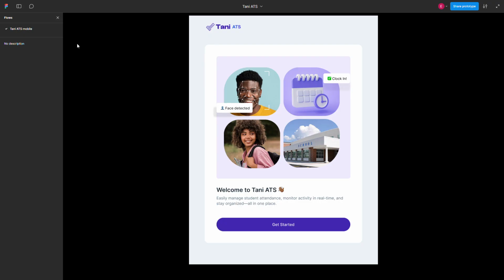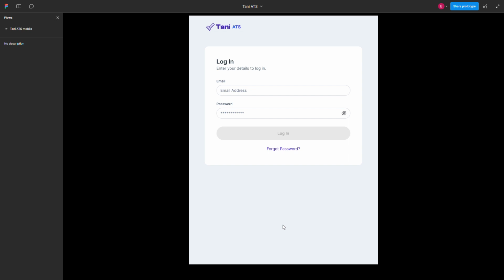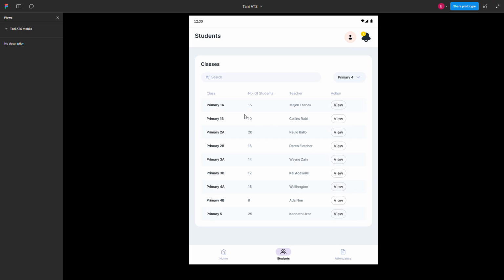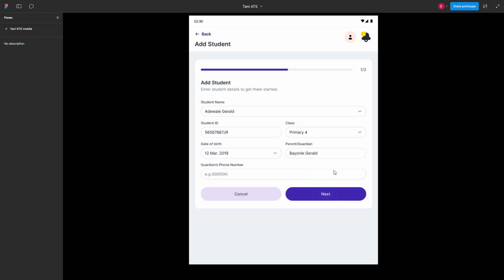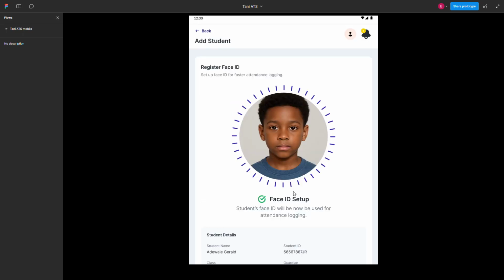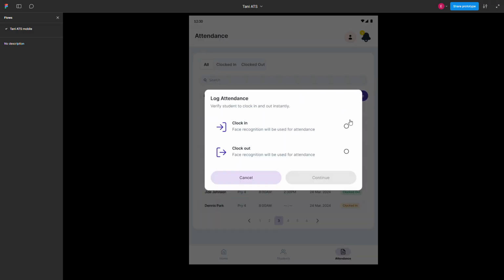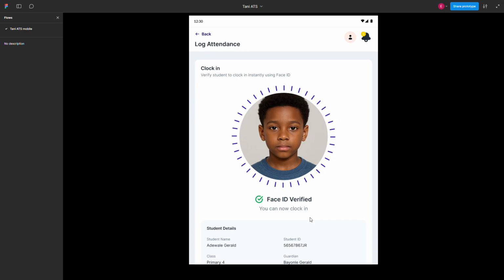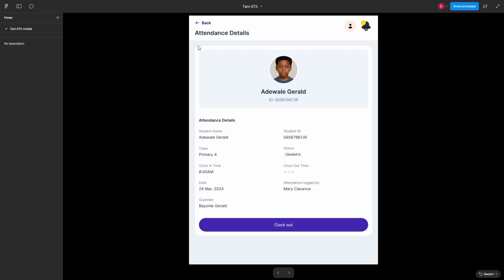Tani ATS Demo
Intoducing Tani ATS  | Smart Attendance System for Schools

In this video, we walk you through a live demo of Tani ATS— an AI-powered Attendance Tracking System built for schools, tailored to simplify attendance management through **face recognition** and smart automation.

 What We’ve Built:

Tani ATS is a modern attendance solution designed to help school administrators, teachers, and student managers:

Track student attendance using facial recognition
Manage school and class data efficiently
Assign roles to teachers and student managers
View attendance reports in real-time
Ensure data privacy with a secure admin dashboard

How It Works:

1. School Admins sign up and configure the school’s check-in/check-out times, classes, and divisions.
2. Student Managers are invited by the Admin to onboard students by capturing their facial data.
3. Students simply show up, and Tani ATS marks them present or late using face detection  – no need for manual registers.
4. All attendance records are stored securely and can be accessed anytime by the Admin.

Whether you’re managing a nursery, secondary, or tertiary institution, Tani ATS helps you automate attendance, reduce fraud, and save valuable time.